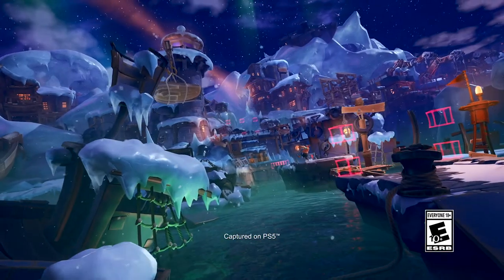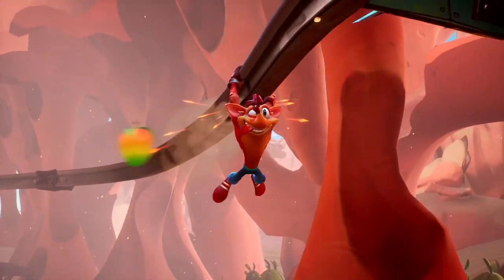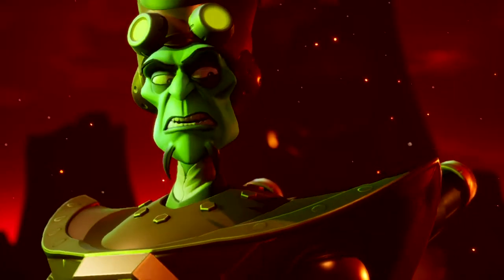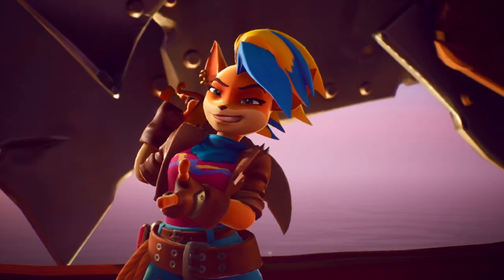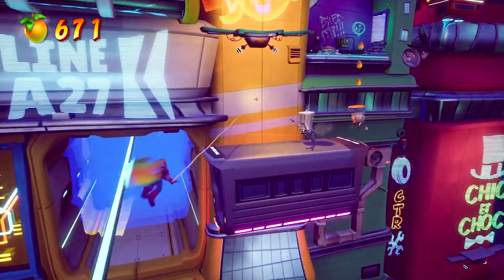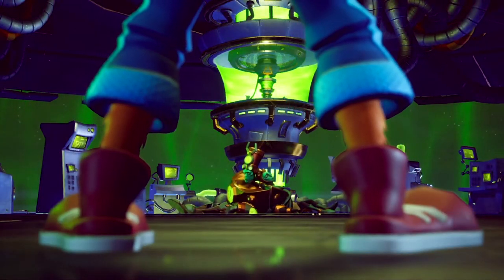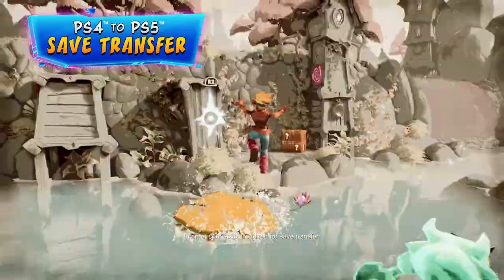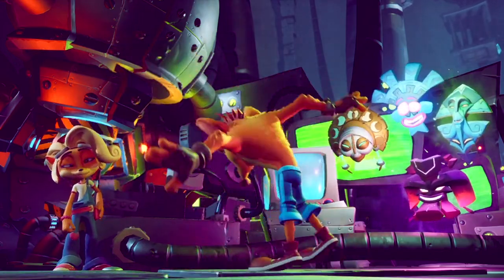Crash Bandicoot 4 It's About Time - PlayStation 5 Features Trailer | PS5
Crash Bandicoot 4: It's About Time receives PS5 upgrade this march. Check out the features trailer showcasing the upgrade in action.